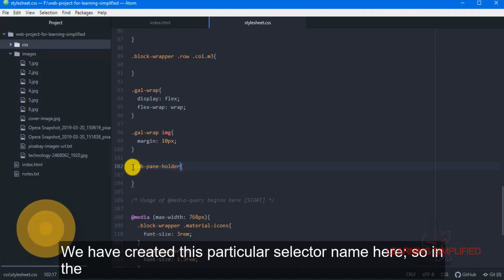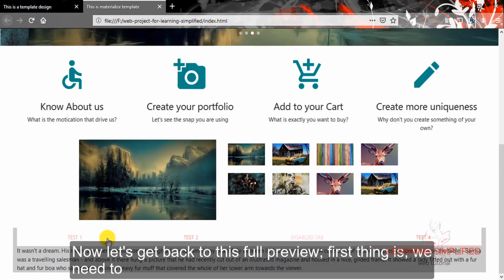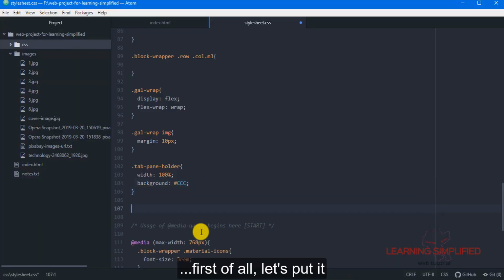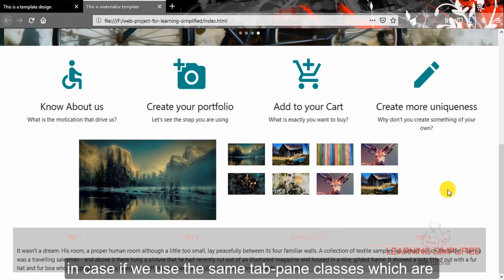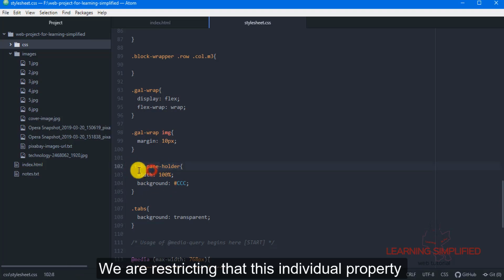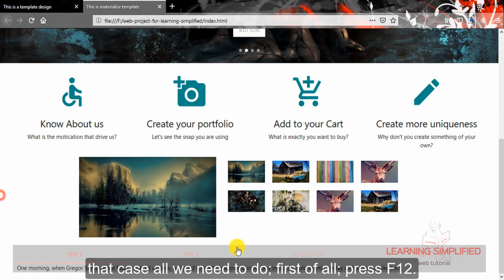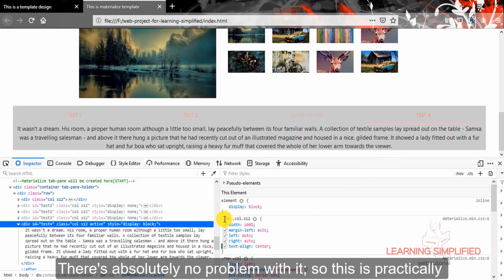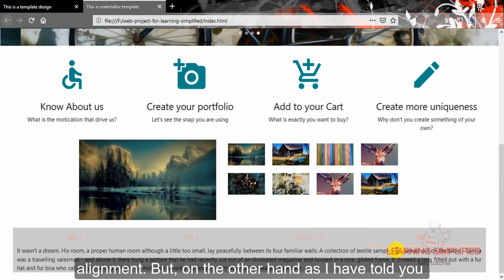How to customize your tab-pane in Materialize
How to customize tab-pane with materialize css- final part.

In this part of materialize css crash course on building up our template, we will know how to implement their own tab-pane in our template and customize it; Watch out the video in full.

Things those we are going to know in this tutorial are:

1. How to create tab-pane with materialize css with full device-width.
2. How to customize the tab-pane.
3. Checking out the preview in various responsive devices
4. How to customize the background color of headers in tab-pane.

Watch out the video in full. Keep watching our video.